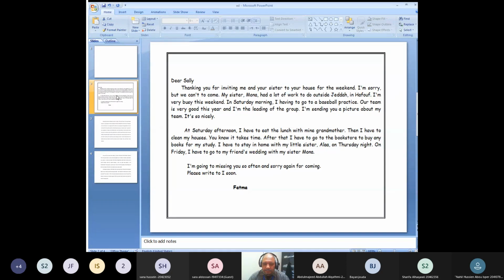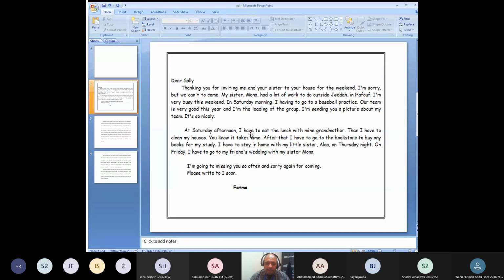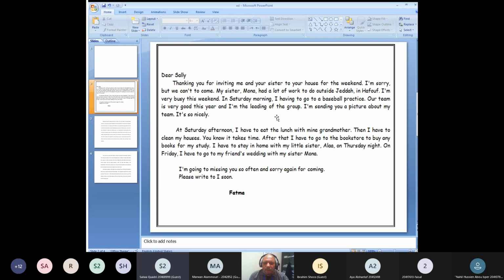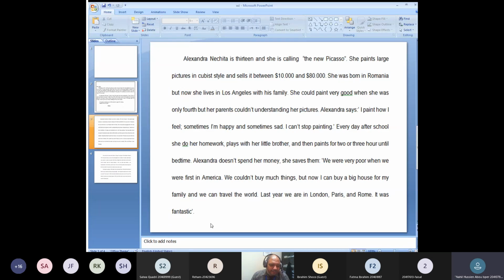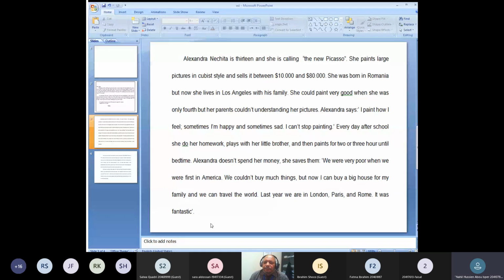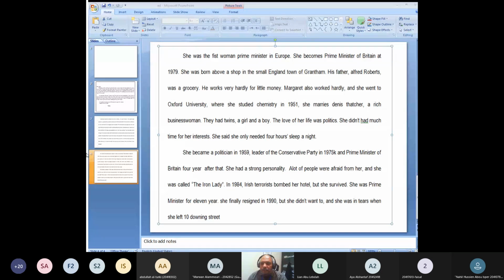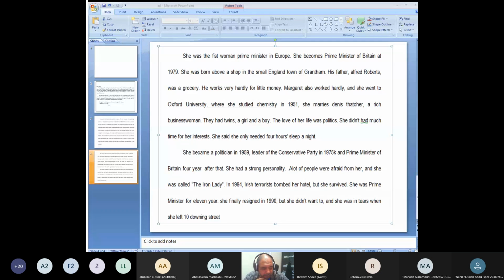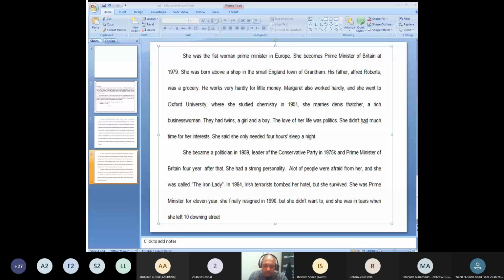Writing Center Session 12